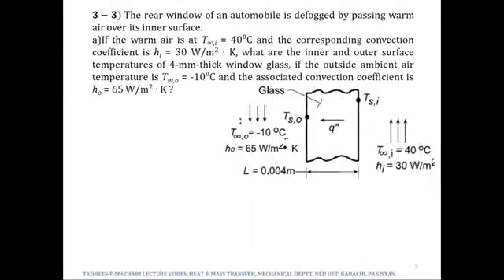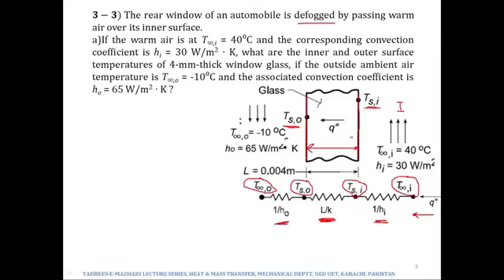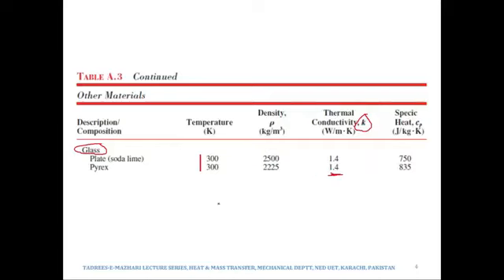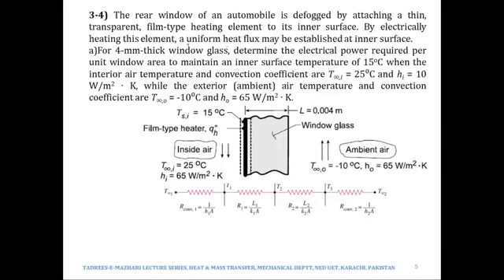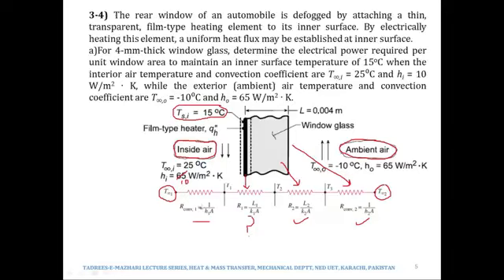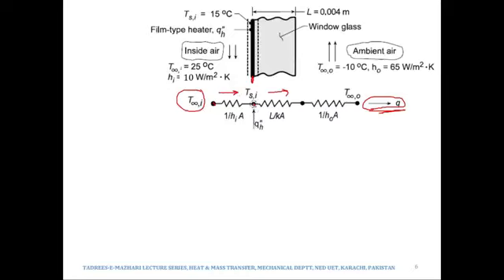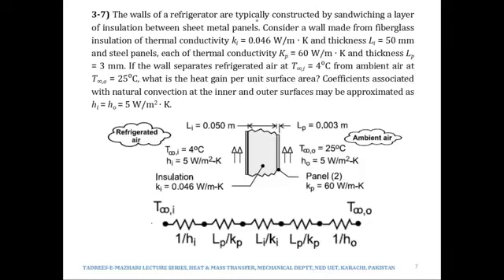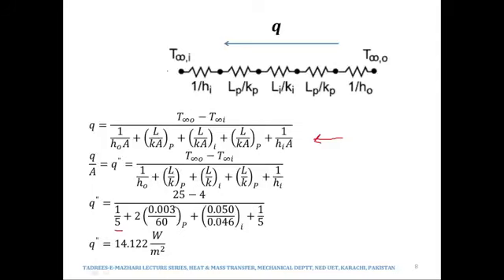chapter 3 Thermal Networks Numericals part 1